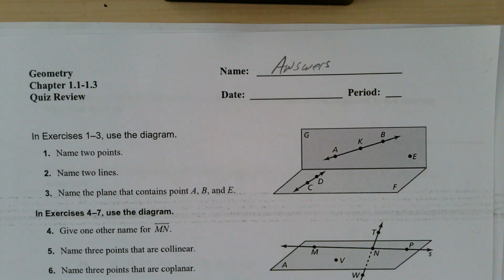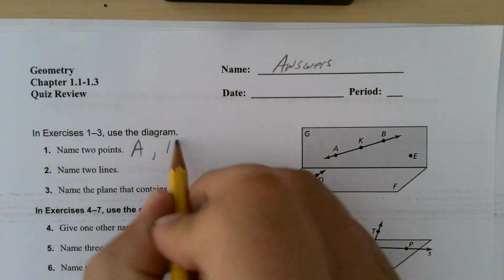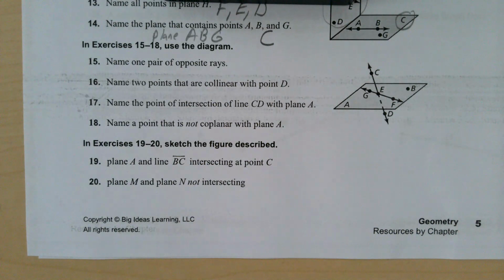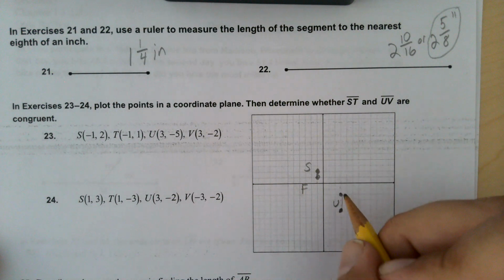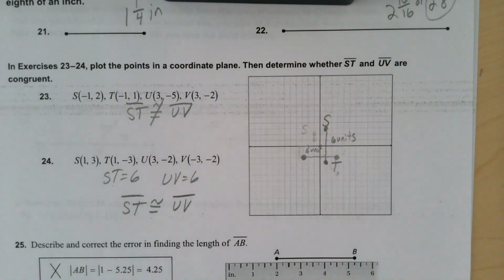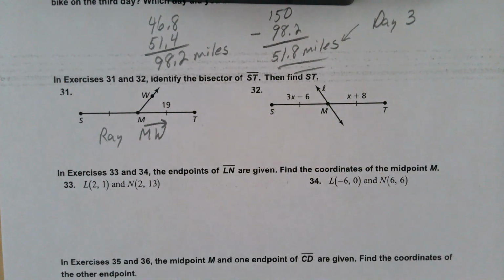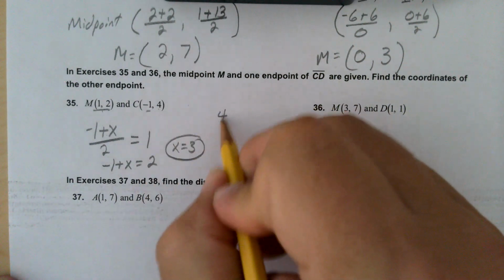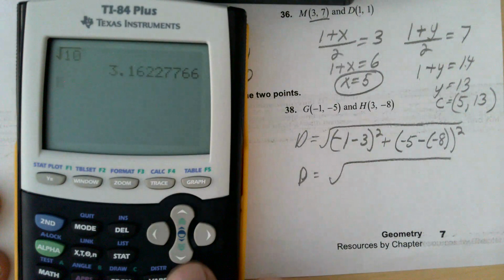Quiz review 1.1-1.3